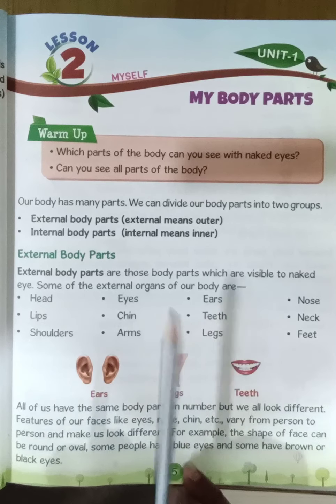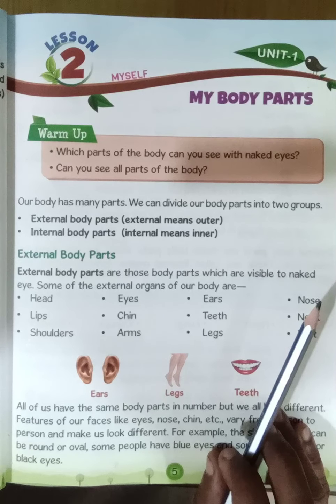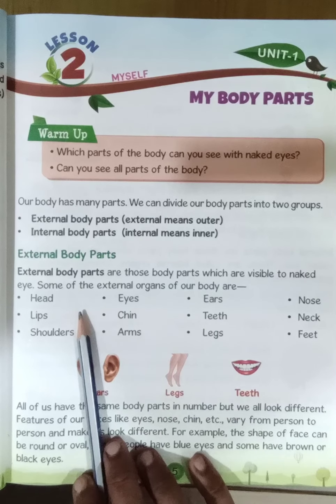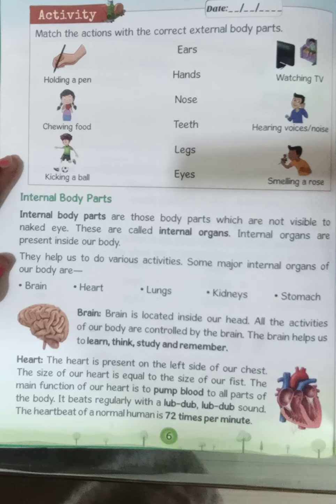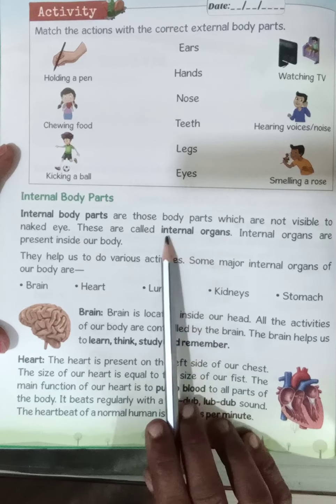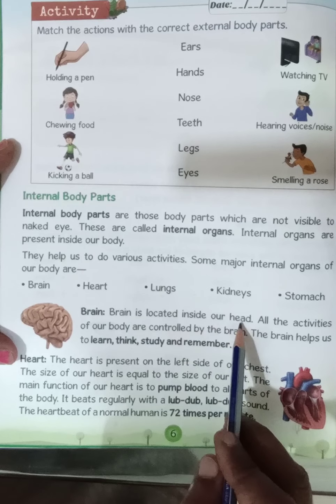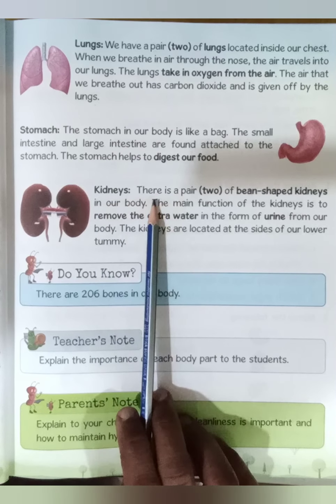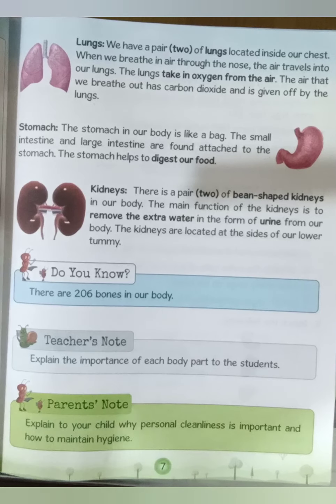Genesis | Class-2 | EVS | Term -1 | Lesson-2